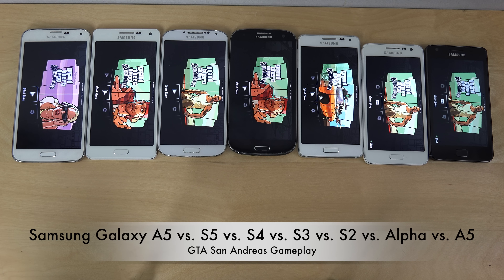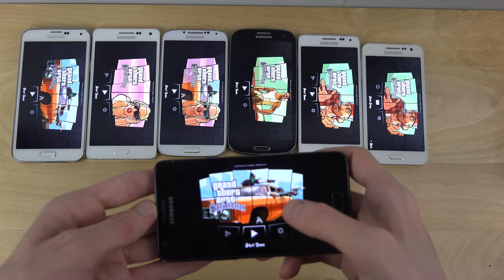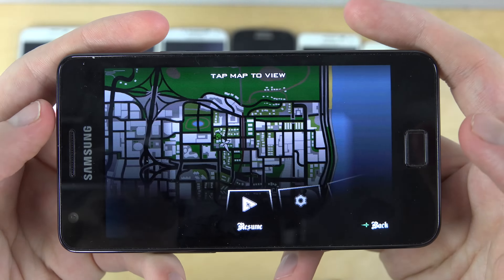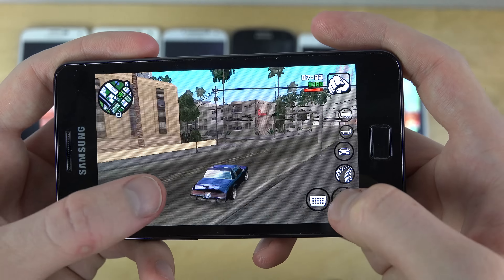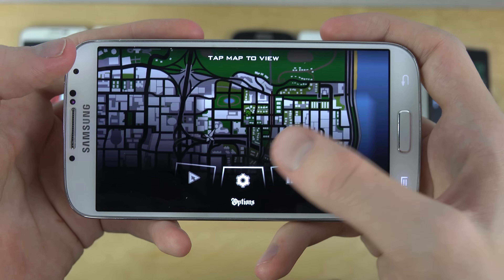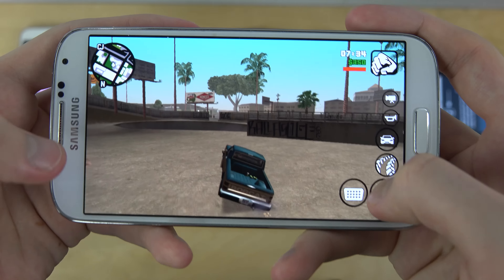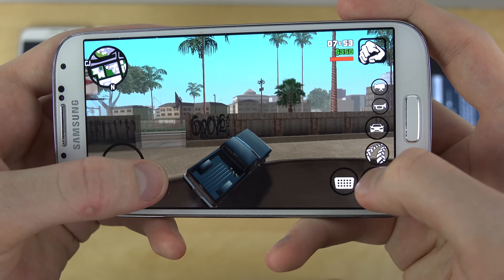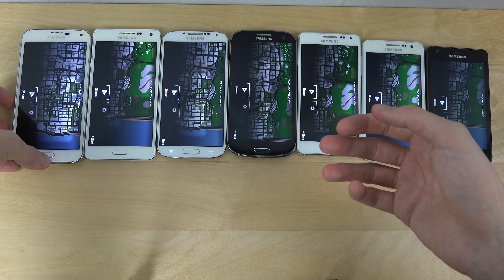Samsung Galaxy A5 vs. S5 vs. S4 vs. S3 vs. Alpha vs. A3 vs. S2 - GTA San Andreas Gameplay